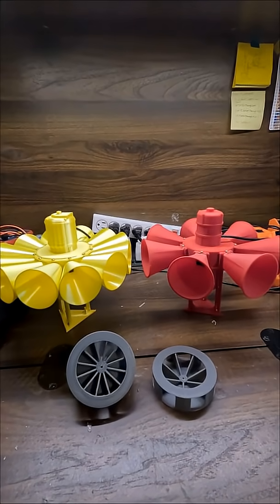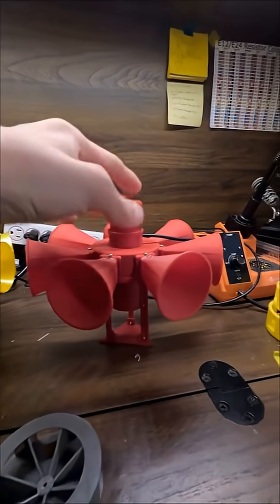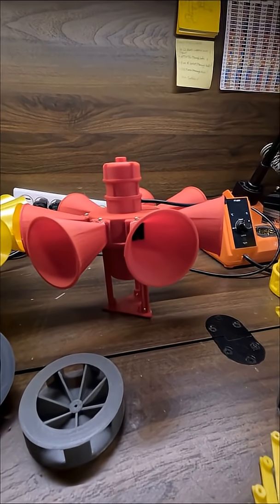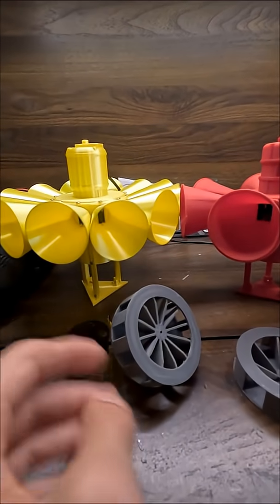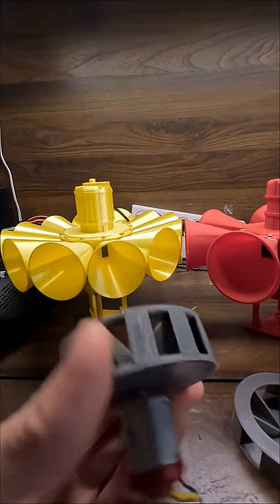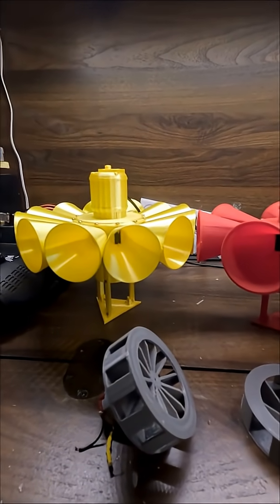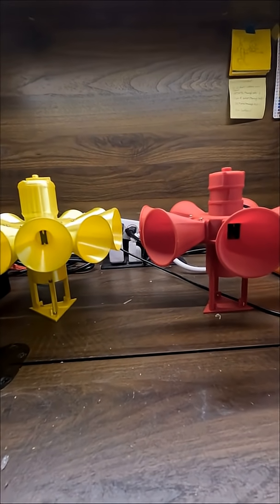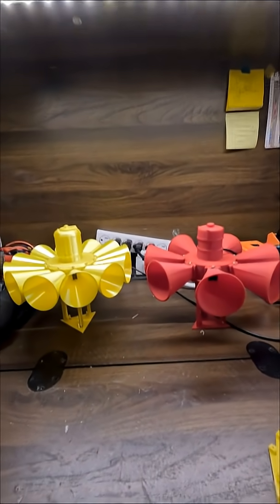NEW ROTORS Mini STL-10 & STH-10 Quick Test!!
Following along with my Fully Revamped Super Sirex video, here's another fun, quick test video of my mini STL-10 and STH-10 sirens with new MSLA resin-printed rotors! I also took the time to redesign my old STL-10 rotor design, which was very outdated originally. The new rotors printed very well with improved thick layers, which gave both of these sirens an especially long wind-down!

Download and 3D print your own on Tinkercad!

PLEASE DO NOT COPY CONTENT IN THIS VIDEO WITHOUT MY PERMISSION. Small parts of this video in YouTube Shorts are allowed.